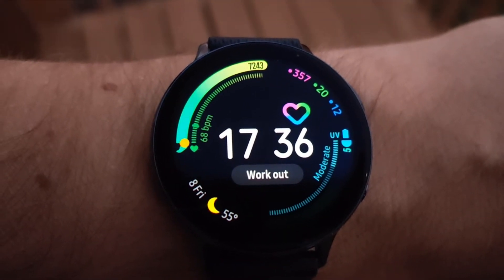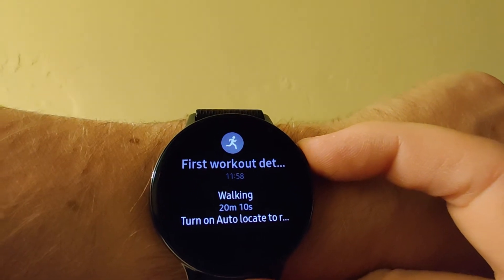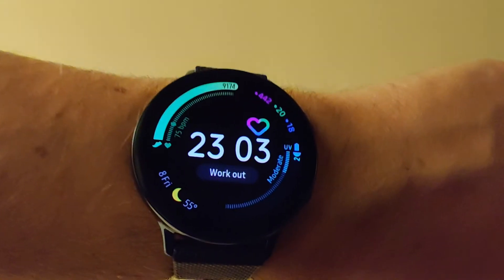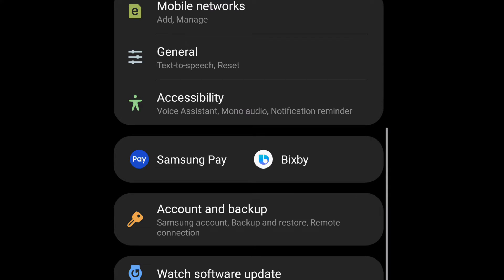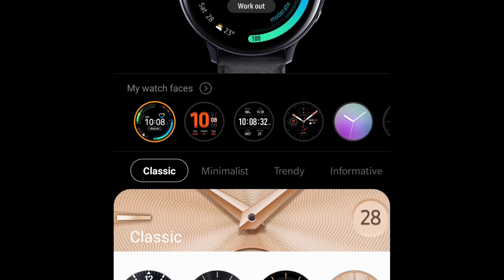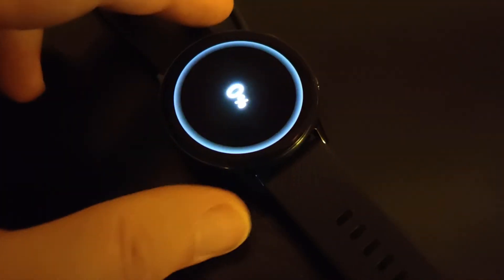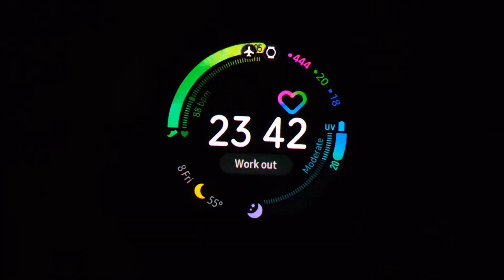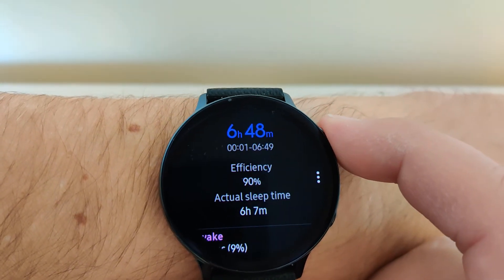Active 2 battery test#0004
Exactly how long does the battery last and how long does it take to fully charge the Samsung Active 2, A.K.A. Samsung Galaxy Watch Active 2 LTE edition?